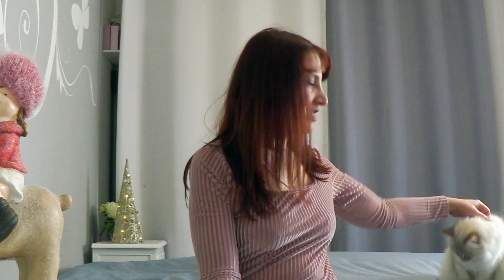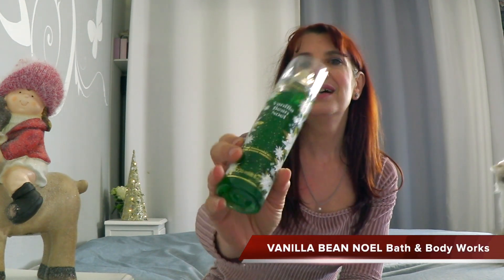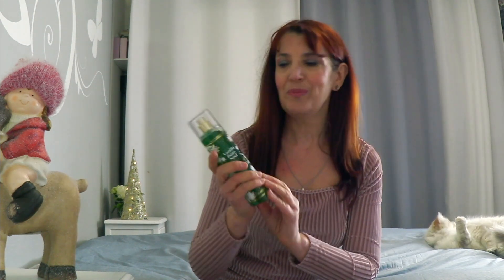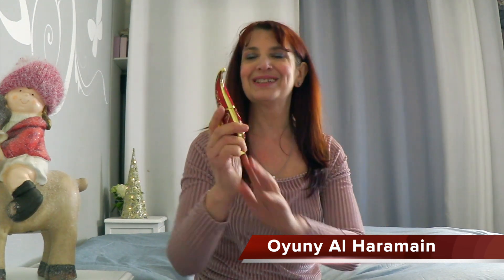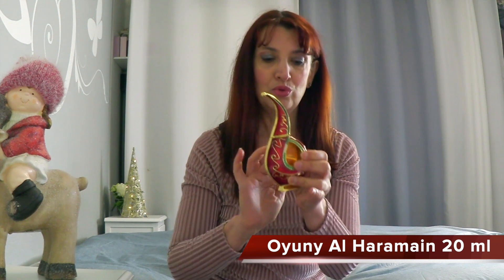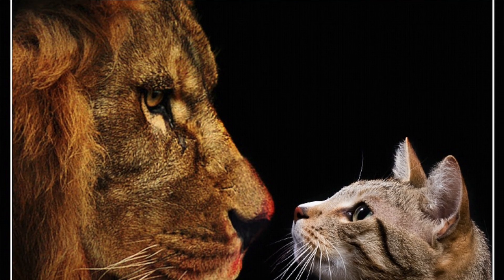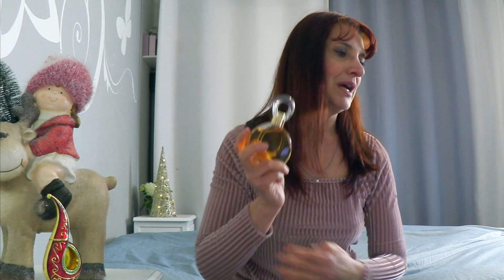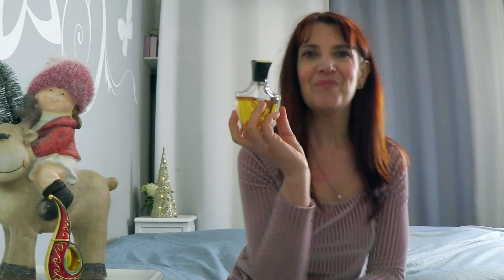PROFUMI DALL' ATMOSFERA NATALIZIA 🎄✨🎄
Oggi vi parlo di quattro profumi che mi ispirano l'atmosfera del Natale